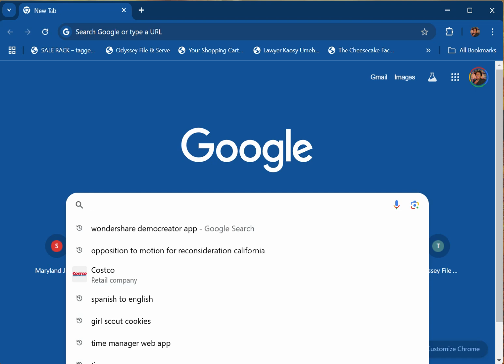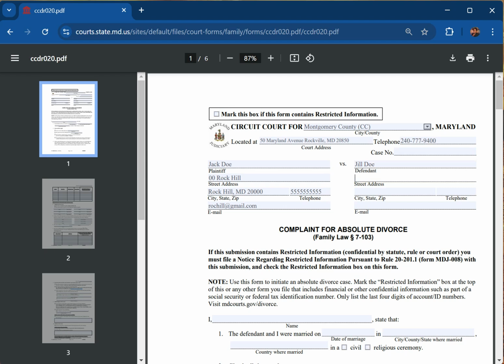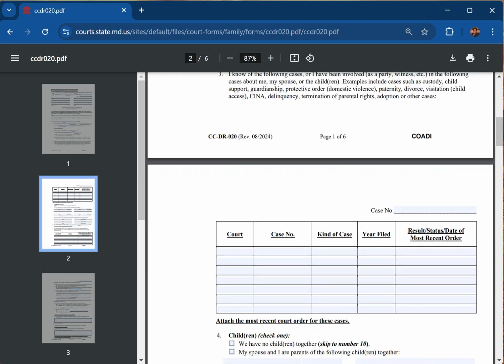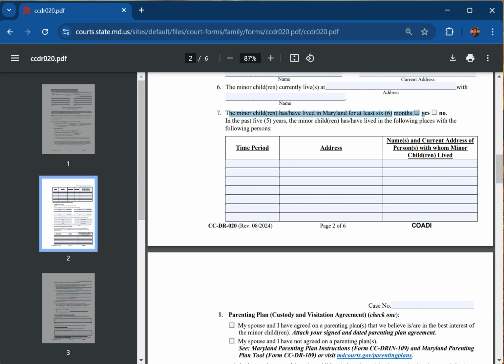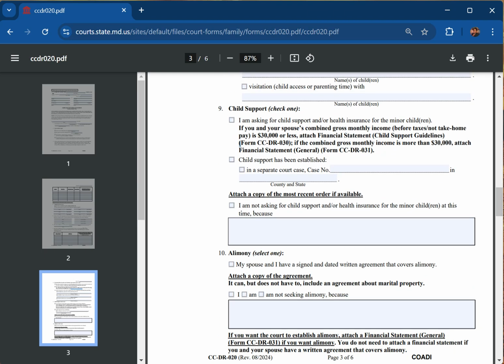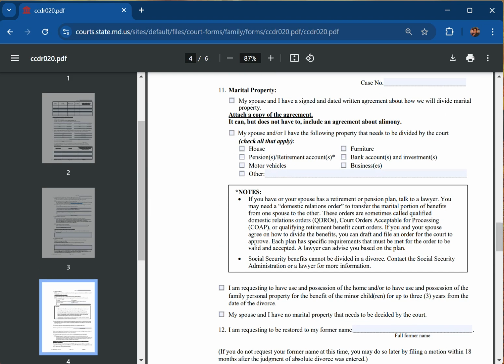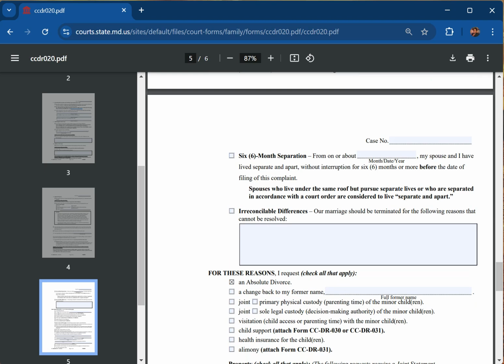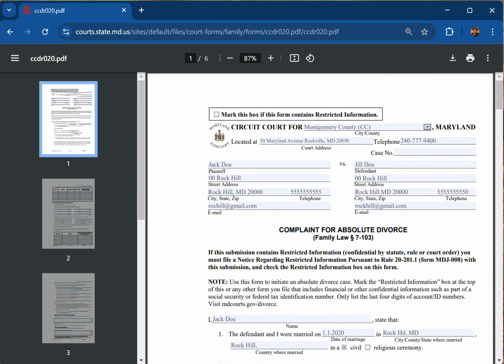How to File For a Divorce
For years, The Umeh Law Firm, LLC has been the law firm that your friends, family and neighbors have trusted to help them find a new way forward. Our team of seasoned litigators proudly represents those facing immigration law, personal injury, and family law matters.

This video goes over how to use a form to file for a divorce.

Kaosy Umeh Esq.
The Umeh Law Firm LLC
11720 Beltsville Drive, Suite 500A12
Beltsville, MD 20705